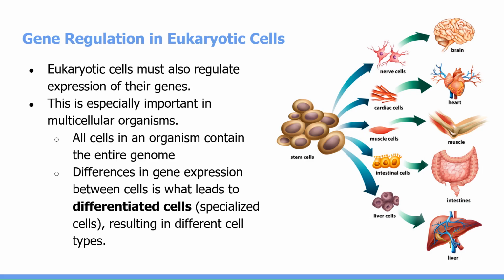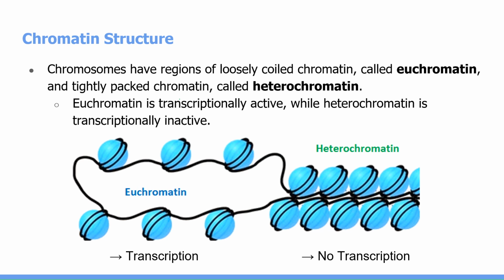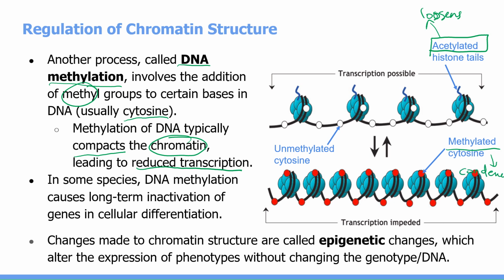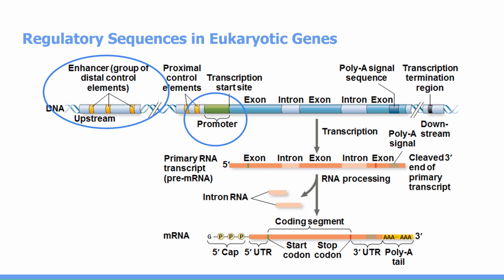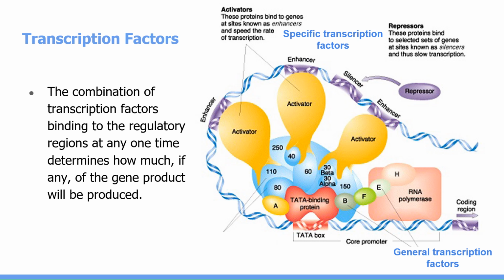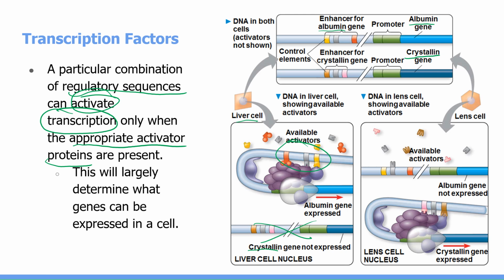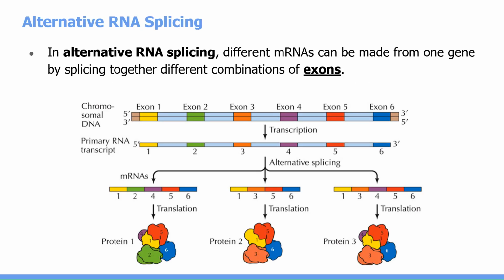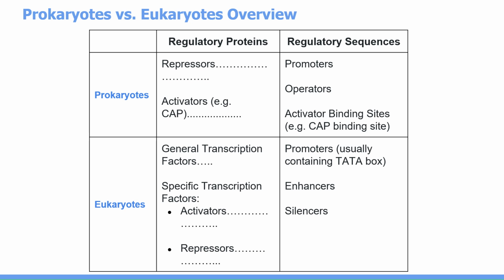Eukaryotic Gene Regulation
Explore the intricate world of gene regulation in eukaryotic cells and discover how organisms control which genes are expressed, when, and how much. In this video, we’ll break down:
Chromatin Structure and Regulation: Learn how DNA is packed into chromatin and how histone acetylation and DNA methylation alter chromatin structure to regulate transcription.
Epigenetics: Understand how modifications to chromatin can change gene expression without altering the underlying DNA sequence.
Regulatory Sequences and Transcription Factors: Discover how promoters, enhancers, silencers, and transcription factors work together to control gene activity.
Coordination of Gene Expression: See how groups of genes are co-expressed through identical regulatory sequences and shared transcription factors.
Post-Transcriptional Regulation: Dive into mechanisms like alternative RNA splicing and RNA interference (RNAi), which fine-tune gene expression after transcription.
Prokaryotes vs. Eukaryotes: Compare how gene regulation differs between these two cell types.

Perfect for AP Biology students and anyone fascinated by genetics, this video simplifies complex concepts and provides clear visuals to enhance your understanding.